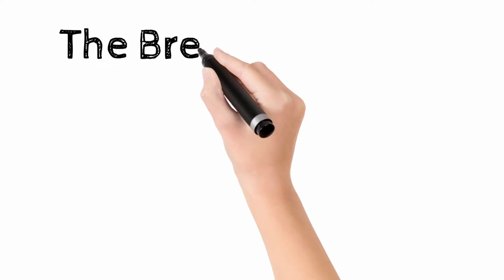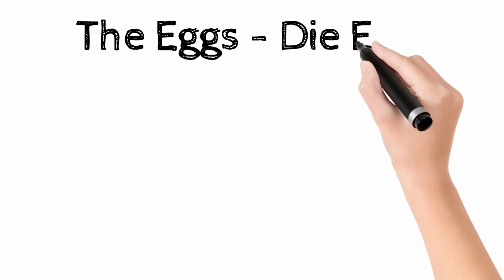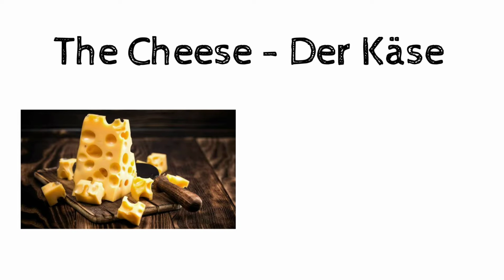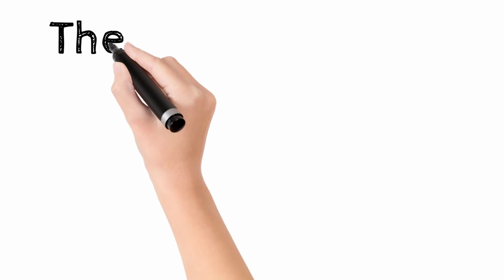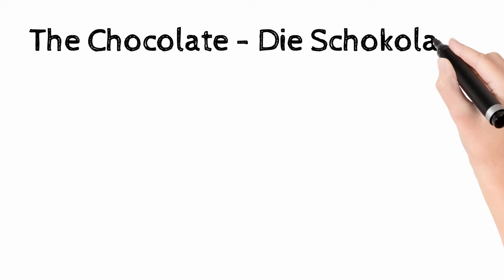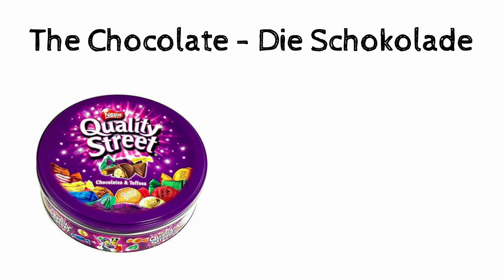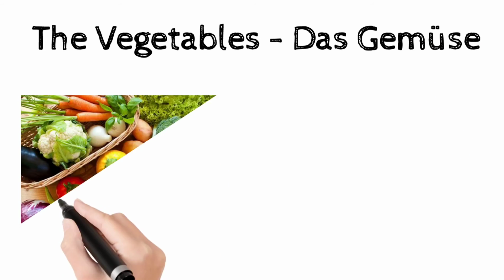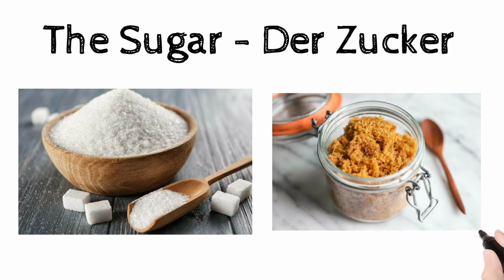Food Items in German l Part 3 l Whiteboard Animation l Revision l Ananya Padwal